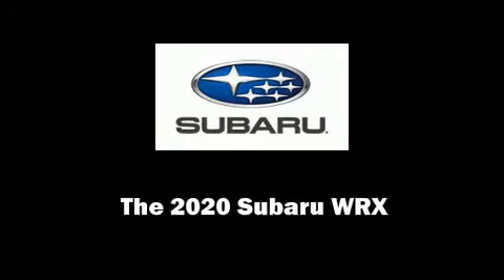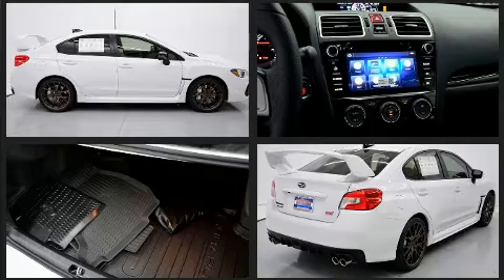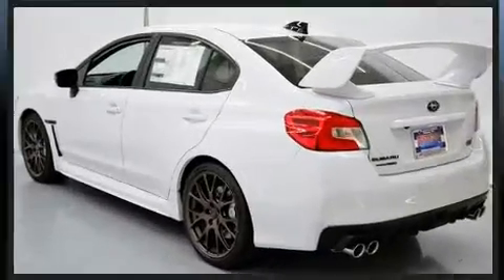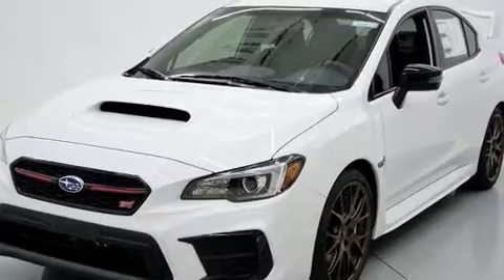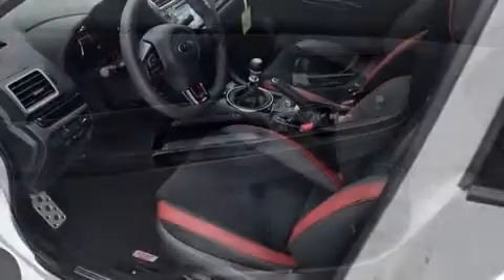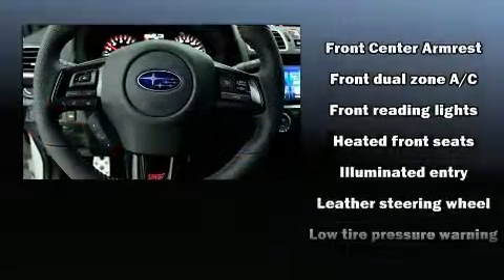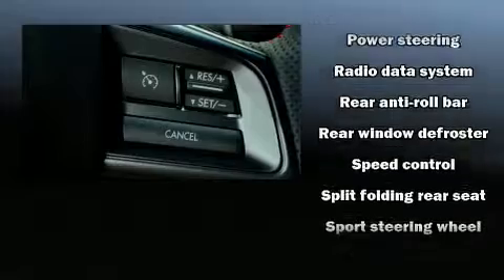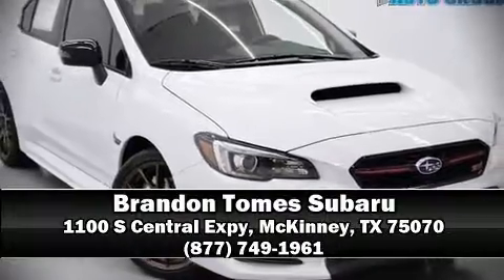2020 Subaru WRX STi in McKinney, TX 75070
Familiarize yourself with the 2020 Subaru WRX. This 4 door, 5 passenger sedan stands out among competitors in its class! Subaru made sure to keep road-handling and sportiness at the top of it's priority list. Under the hood you'll find a 4 cylinder engine with more than 200 horsepower, providing a spirited, yet composed ride and drive. Turbocharger technology provides forced air induction, enhancing performance while preserving fuel economy. Top features include power windows, variably intermittent wipers, heated seats, telescoping steering wheel, heated door mirrors, remote keyless entry, an overhead console, and more. Features such as automatic climate control and leather upholstery prove that economical transportation does not need to be sparsely equipped. Premium sound drives 6 speakers, providing you and your passengers a sensational audio experience. Subaru also prioritized safety and security with features such as: head curtain airbags, front side impact airbags, traction control, brake assist, ignition disabling, an emergency communication system, and 4 wheel disc brakes with ABS. For added security, dynamic Stability Control supplements the drivetrain. We pride ourselves in consistently exceeding our customer's expectations. Stop by our dealership or give us a call for more information.